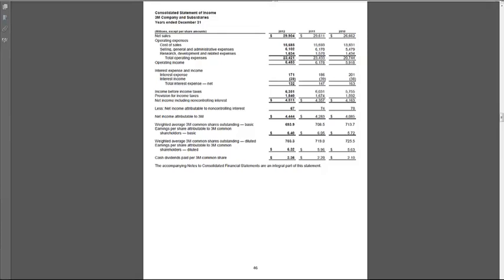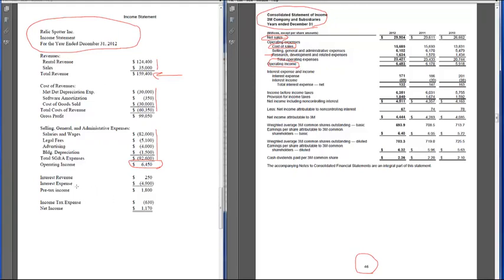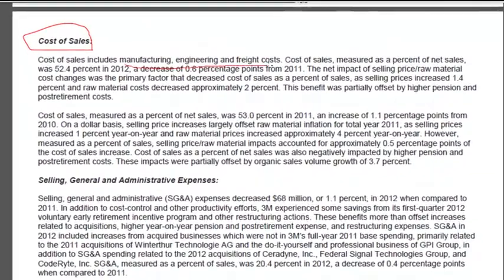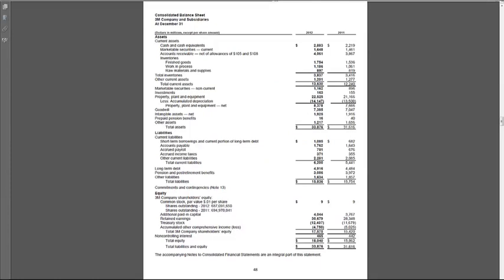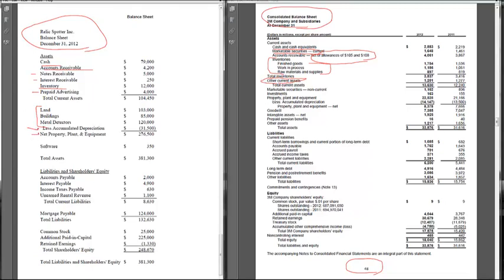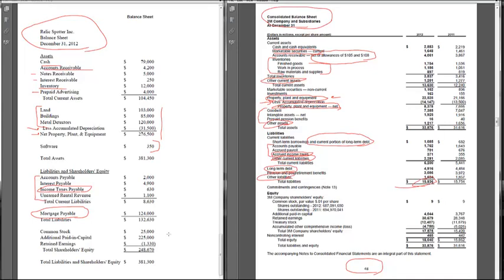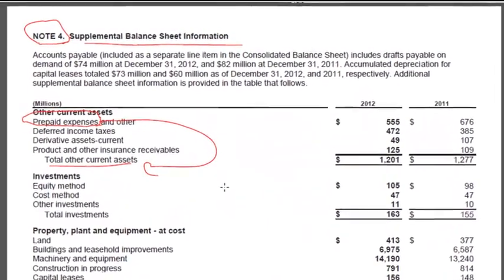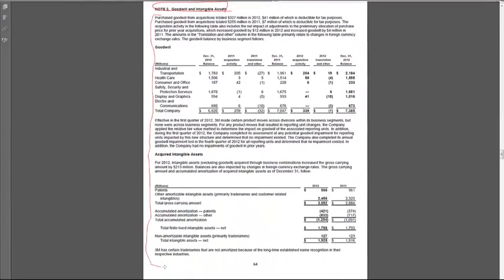2 6 3M Company Income Statement and Balance Sheet